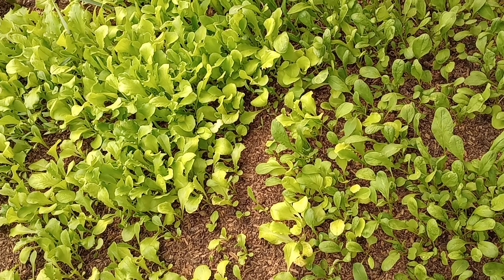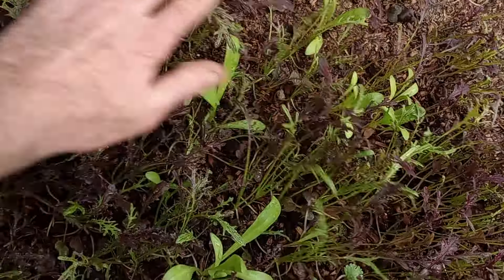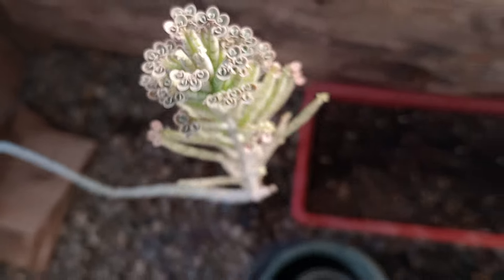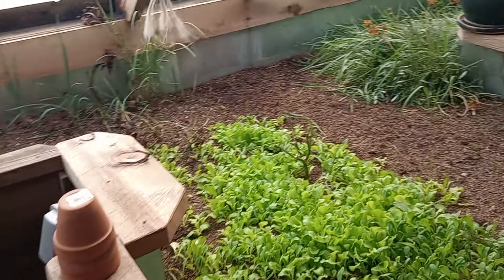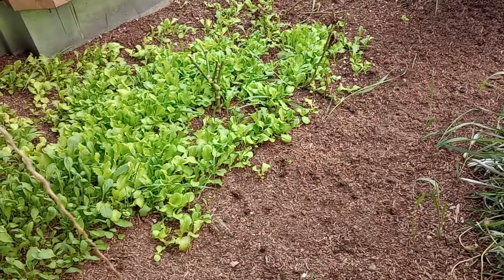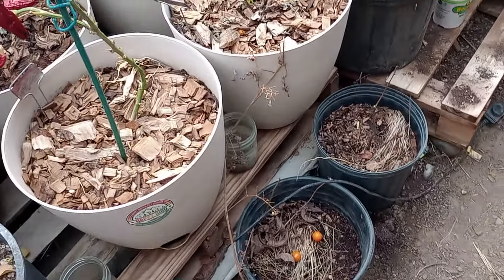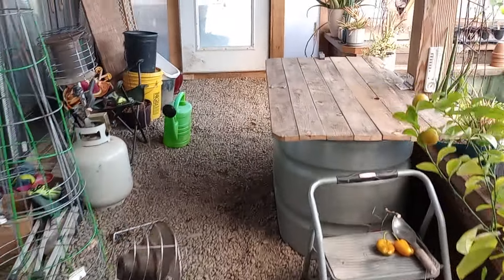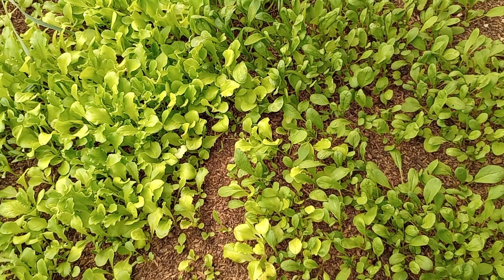Geothermal Greenhouse Update - Pepper Plant Tips - What Are You Growing?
Geothermal Greenhouse Update - Pepper Plant Tips.

Bitcoin: 17NV3vtcQhRnsRnjckCcYkKVEUcnirKQ62

ASK ME A QUESTION on FIVE!!